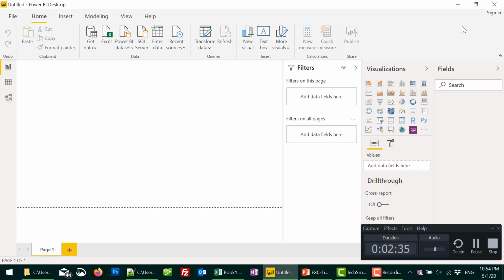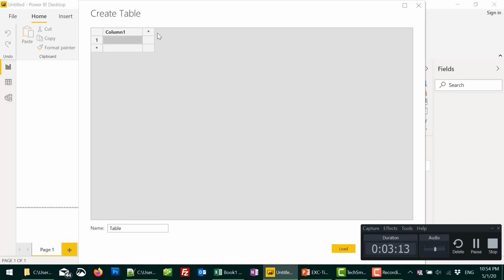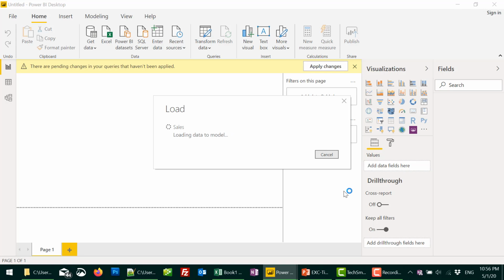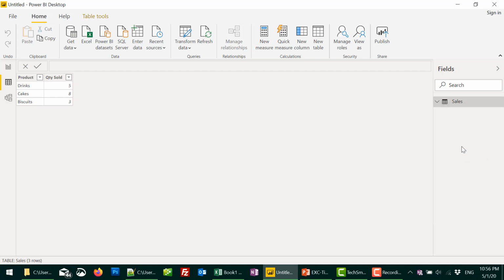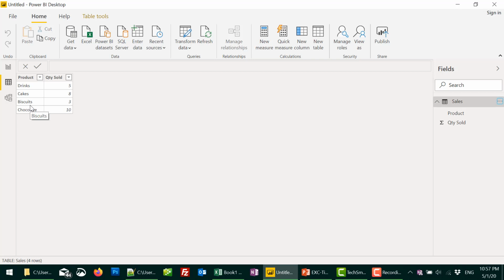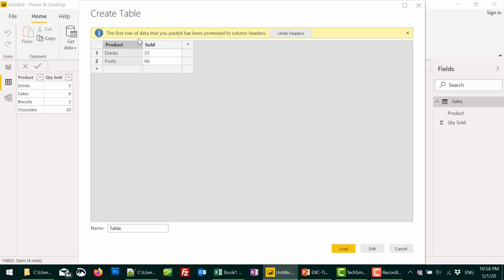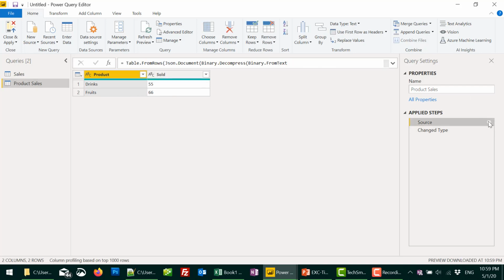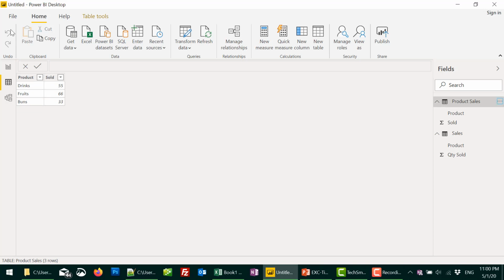Intellisoft PowerBI Tip #4: Enter Data Quickly Into Power BI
Power BI makes it easy to load in new data, master data, or simply key in some data for testing, without having to create elaborate files or use Power Query.
Use the 2 Simple Tips to Enter Data or Edit Data Quickly in Power BI.

Presented by: Vinai Prakash & ExcelChamp.Net
Intellisoft Systems